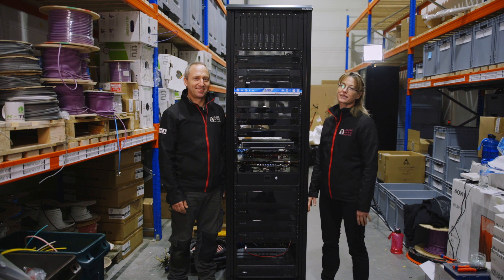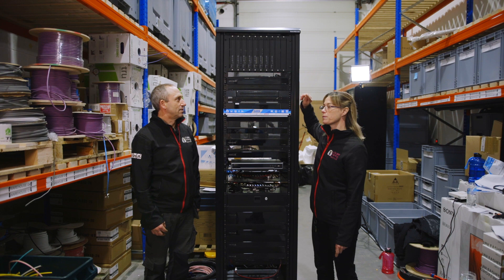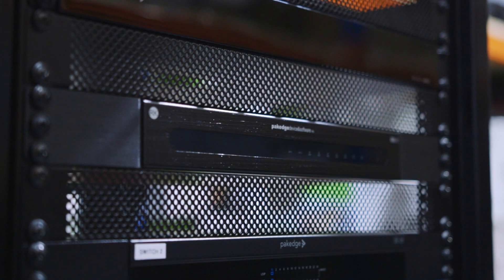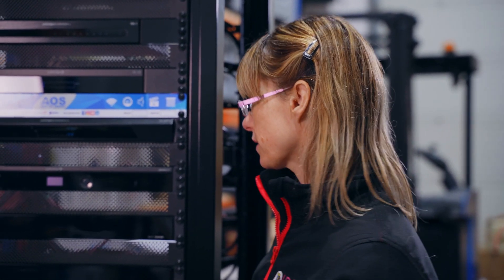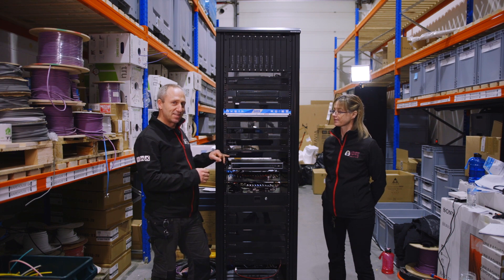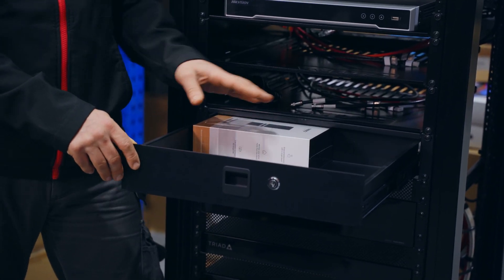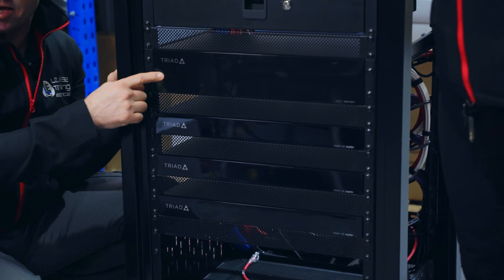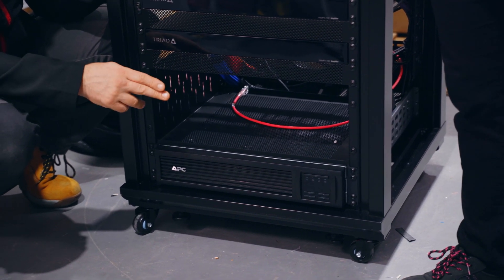44u Rack Walkthrough /w Louise Tarling Electrical - AOS RACK WALKTHROUGH - HINCKLEY LEICESTERSHIRE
Louise and John from Louse Tarling Electrical give us a walkthrough of a 44u Rack for our Leicester project!

00:00 - Intro
00:09 - Rack building at AOS HQ in York
00:35 - Rack walkthrough (MOIP - Media over IP system)
01:16 - Pakedge MS24 Switch
01:31 - Pakedge RK1 Router
01:45 - Pakedge SE26 Switch
01:52 - AOS Blank Plate
02:11 - Pakedge SX-24P x16 Switch
02:31 - Pakedge Power Pack
02:53 - Control4 EA5 Controller
03:17 - Hikvision NVR
03:38 - Empty shelves/client sources for Sky, Apple TV, Etc.
03:52 - Lockbox Drawers for remotes, documentation, tools, etc.
04:17 - Triad 24x24 Audio Matrix and Triad 4 zone 8 channel Amps
05:03 - Space for ADR when installed on site
05:14 - APC UPS (uninterruptible power supply)
05:38 - Backside of the rack
06:12 - Cable anaconda
06:40 - Rainbow spaghetti
07:16 - Outro and Bloopers